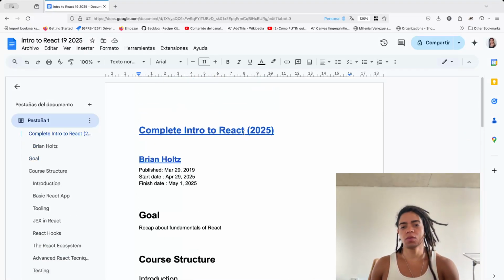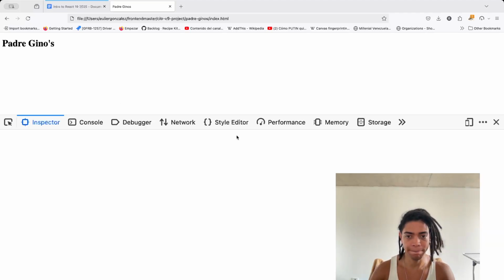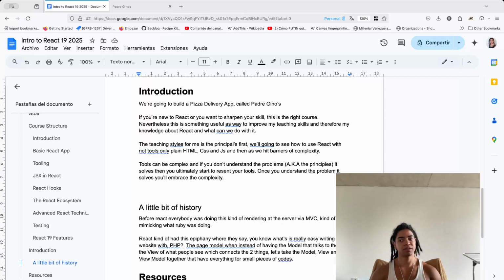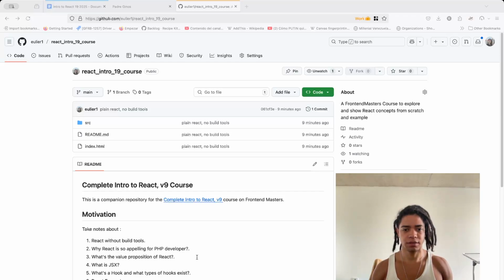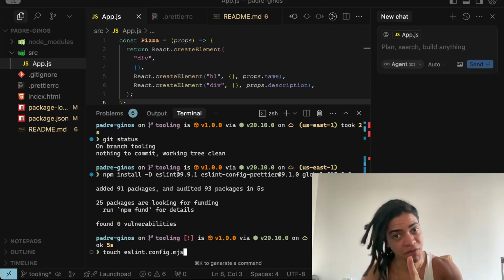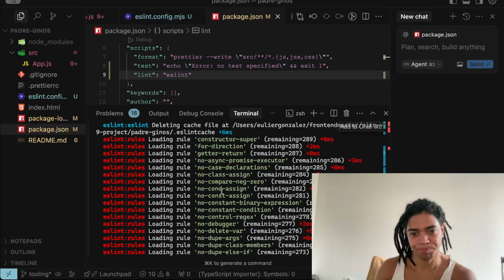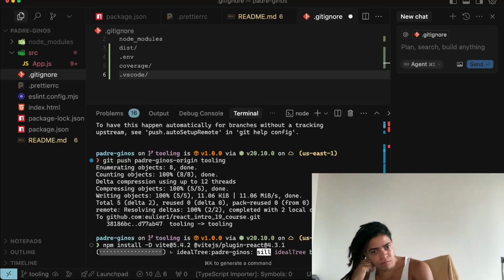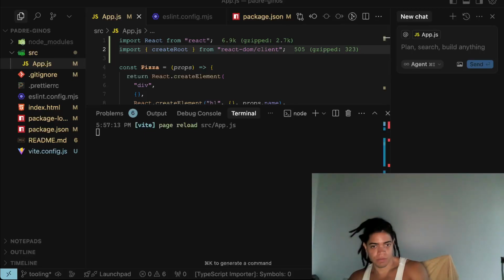Intro to React 18/19 : Basic App without/with Tooling and Why do we care?.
React had this epiphany where they say, you know what’s really easy writing website with, PHP?.

The page model when instead of having the Model that talks to the DB, the View of what people see which connects the 2 things, let’s take the Model, View and the View Model together that have everything for small pieces of codes.